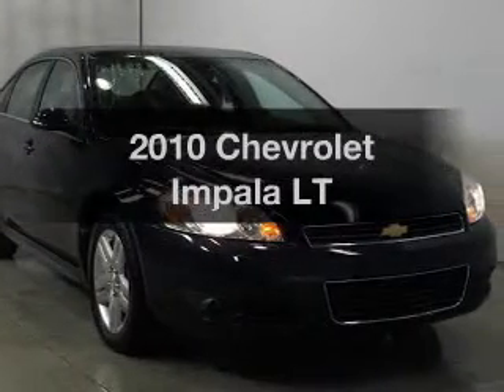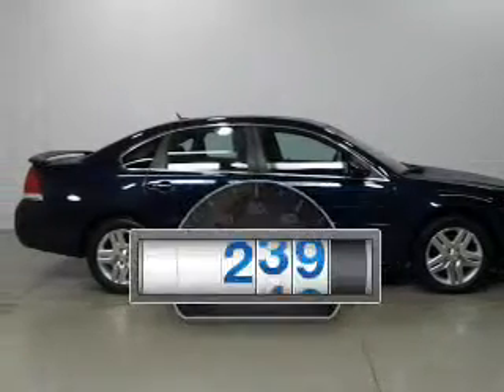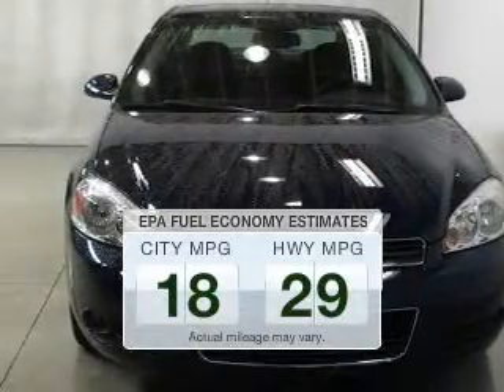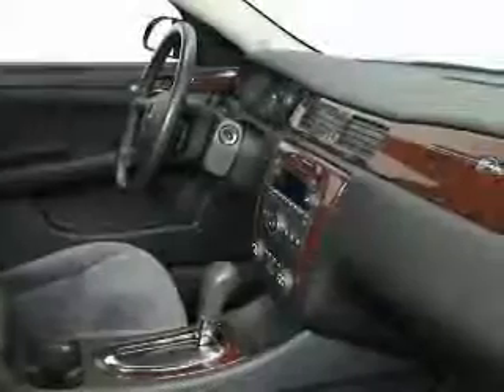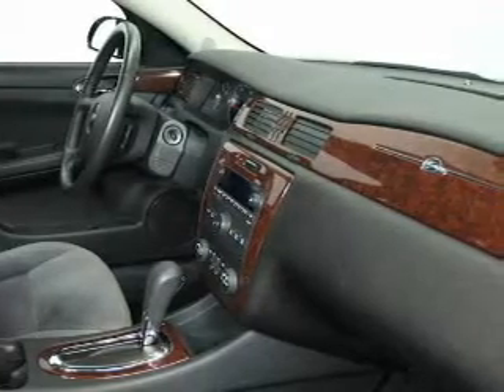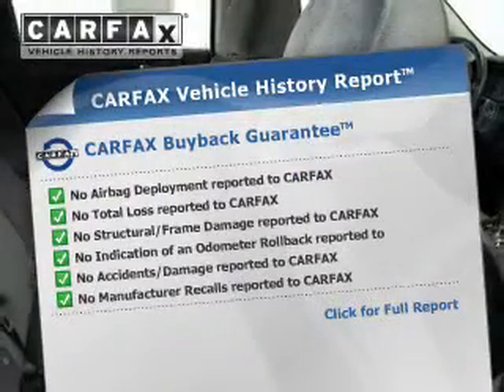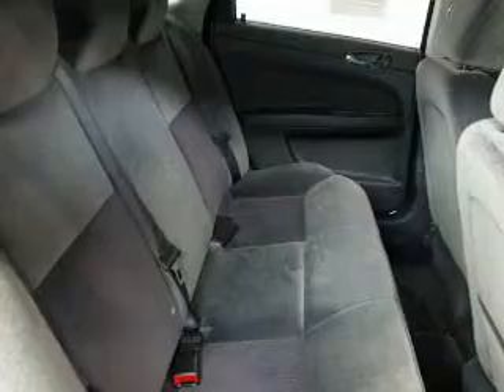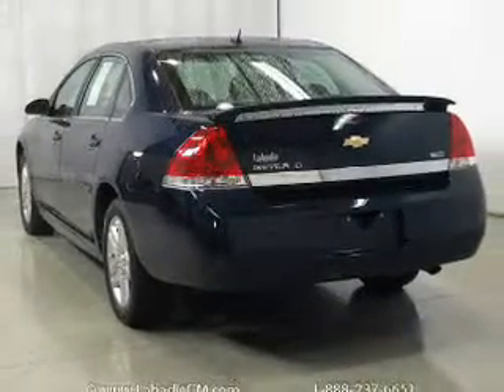2010 Chevrolet Impala - Bay City MI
Phone:
Year: 2010
Make: Chevrolet
Model: Impala
Trim: LT
Engine: 3.5 liter 6 cylinder 12 valve MPFI OHV Flexible Fuel
Transmission: 4-Speed Automatic
Color: Blue
Mileage: 14050
Address:
711 S. Euclid Ave